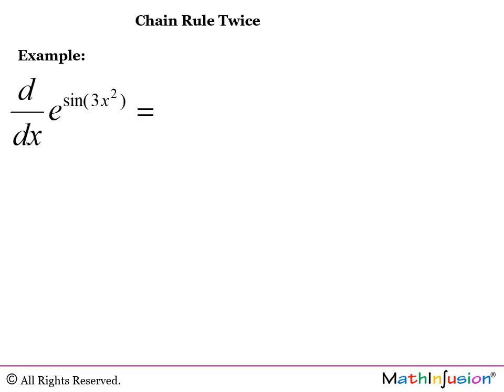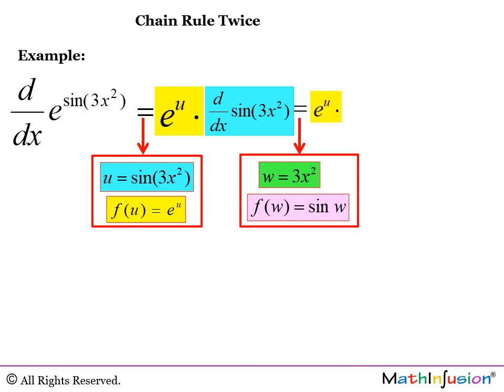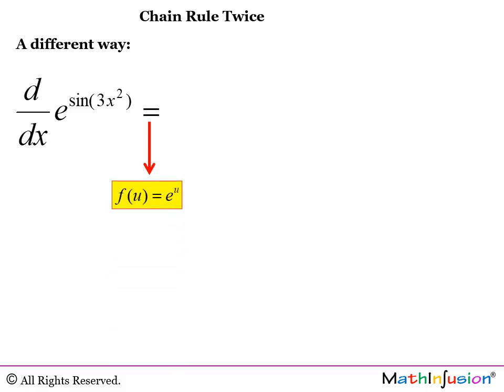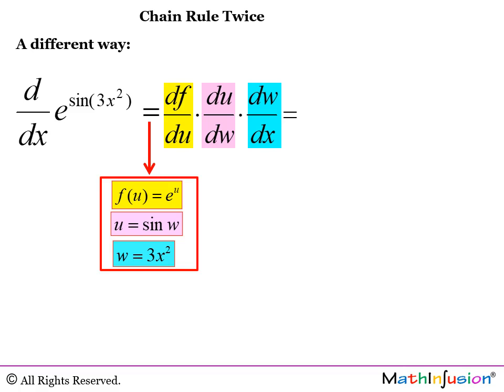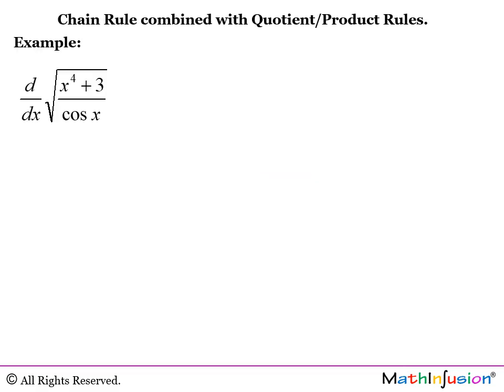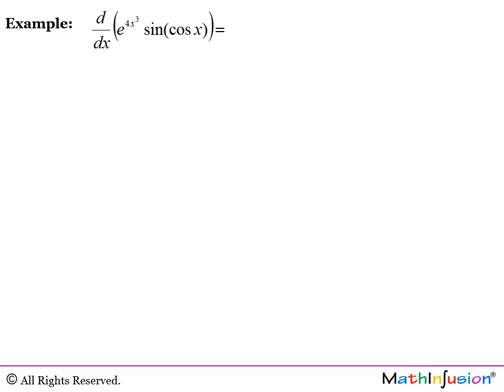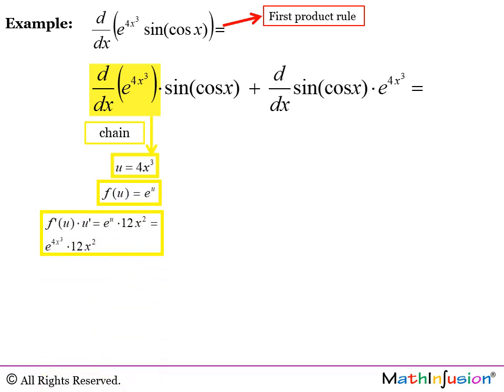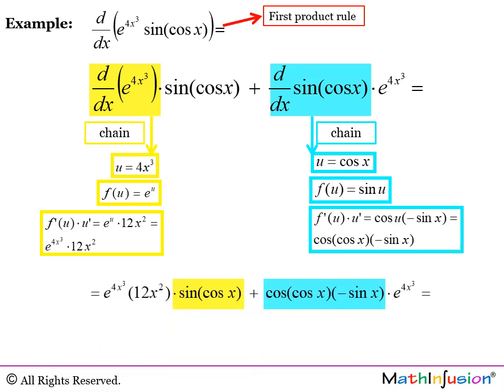m8 6 Complicated Derivatives